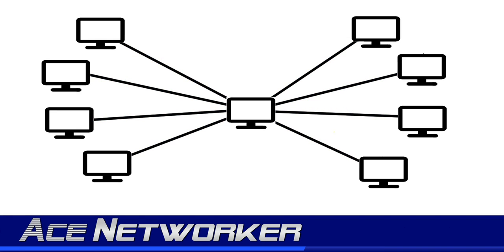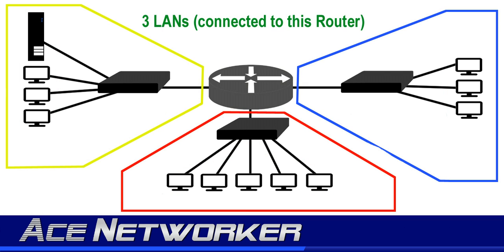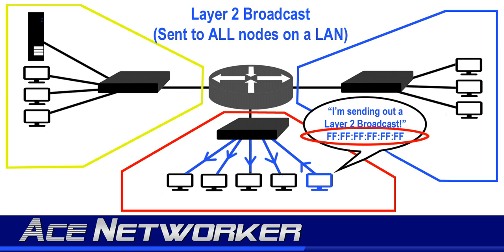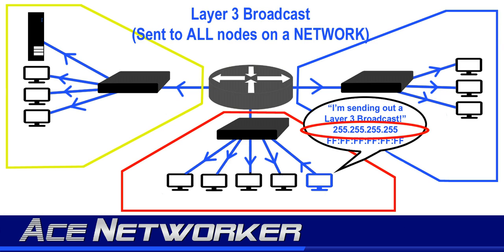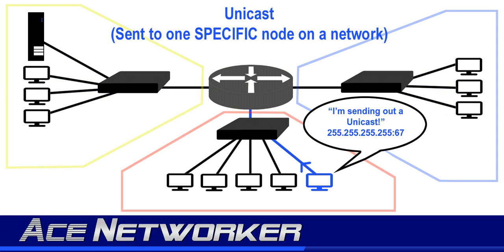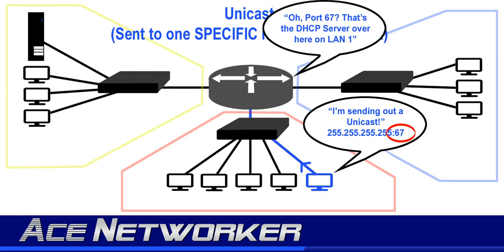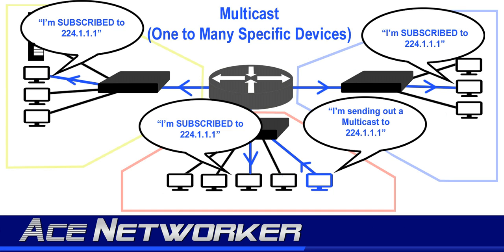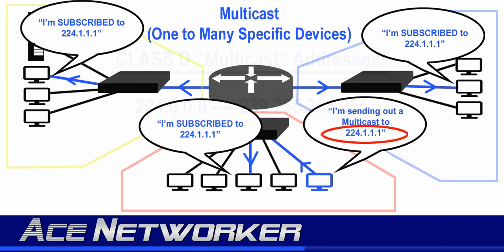Unlock the SECRETS of Network Broadcasting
Broadcast Address Explained - What Is A Broadcast? In computer networking, you'll often hear the term "broadcast" or "broadcast address" but what exactly is a broadcast? We're going to take a look at exactly what the term means on a network and why it's used...